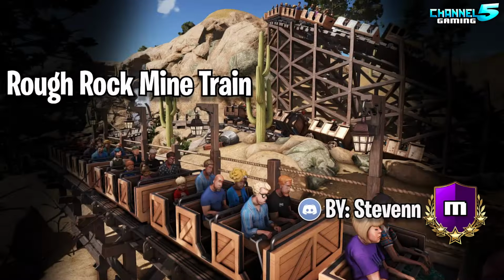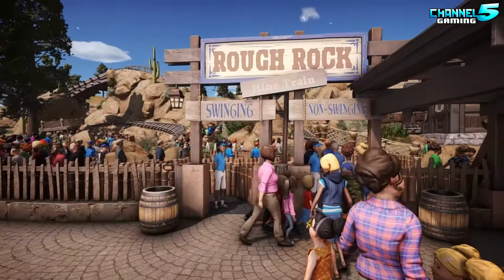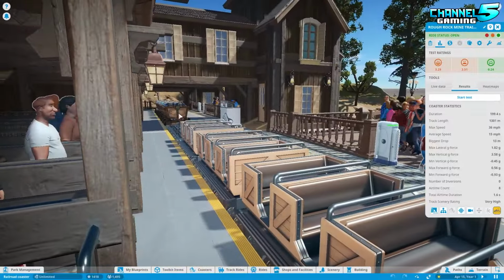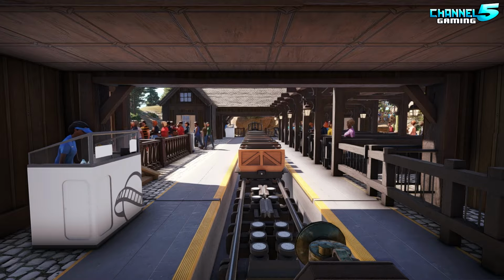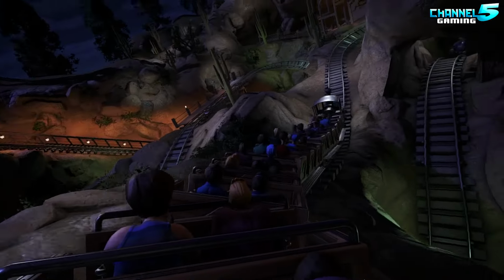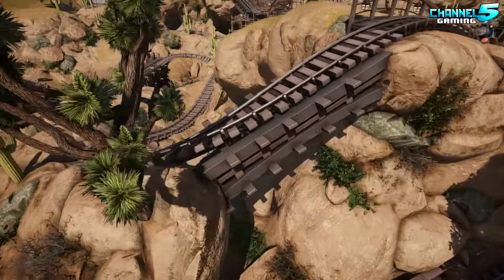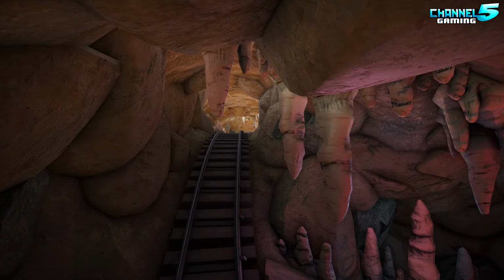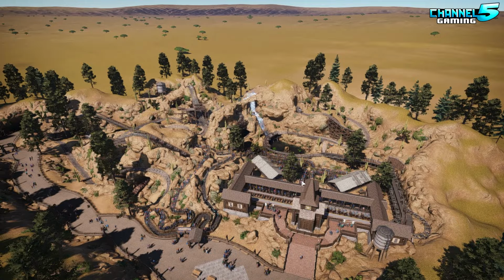The Most Trains on a Single Coaster EVER!: Rough Rock Mine Train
Planet Coaster: Coaster Spotlight 1045 - Rough Rock Mine Train, Created by: Stevenn